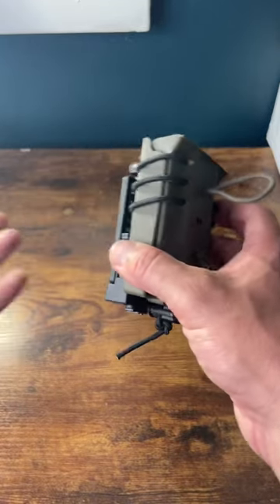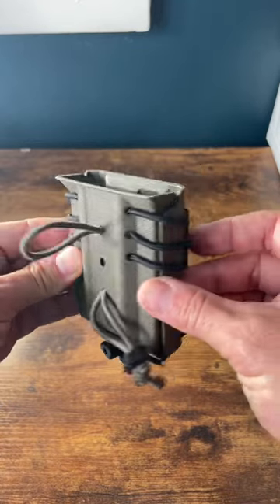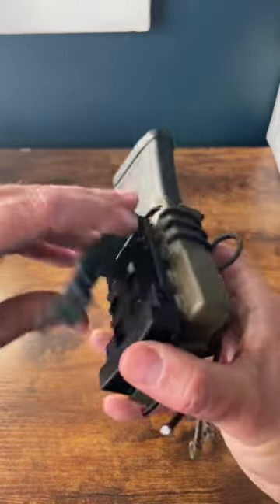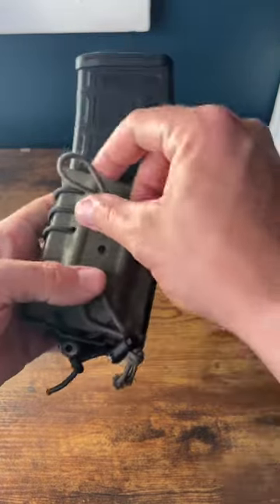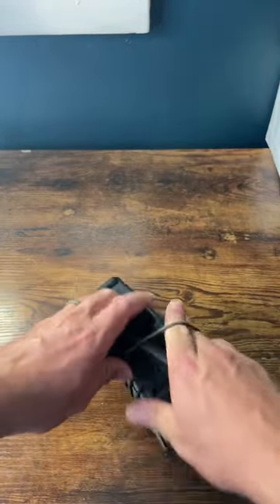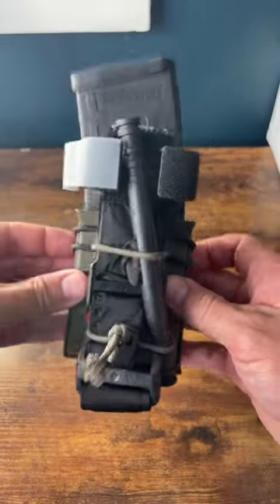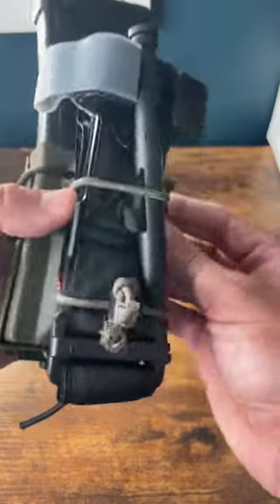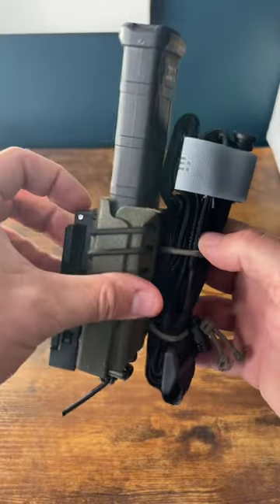An easy grab and go spare magazine and tourniquet?